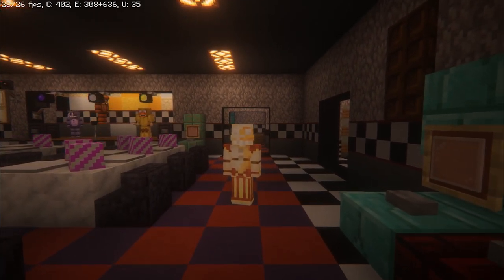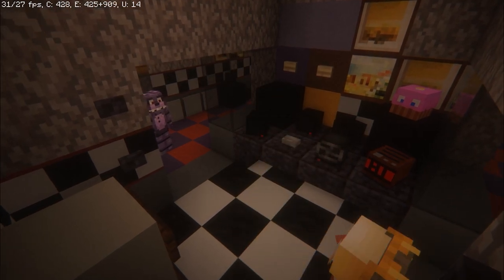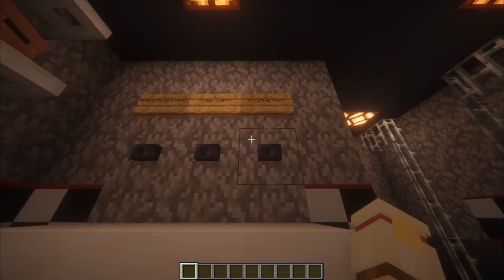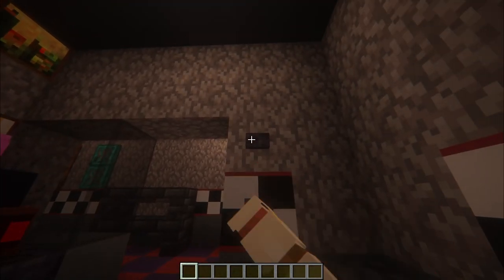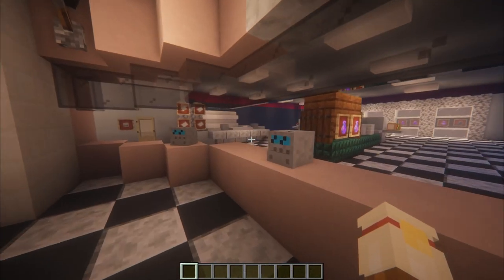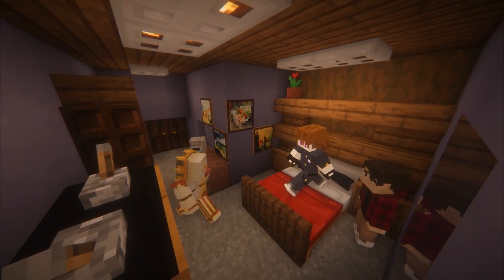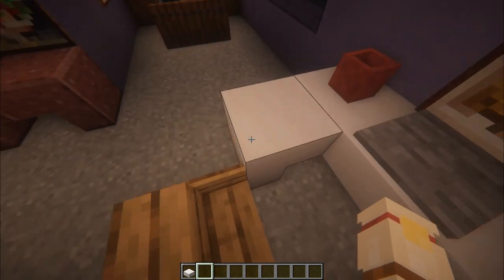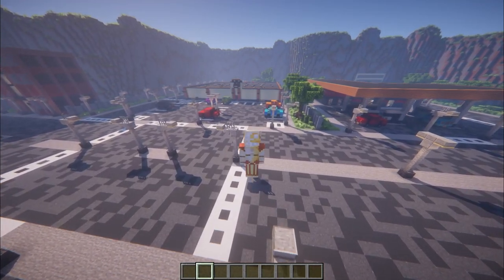(Map Download) I built a Five Nights at Freddy's 1 map into MINECRAFT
Welcome to my showcase of my FNAF 1 map into MINECRAFT. I have been working on this map for about 1 month and I am glad to show it all to you today, The map is also downloadable.

00:00 Walkthrough
02:22 Showcase
10:31 Outro